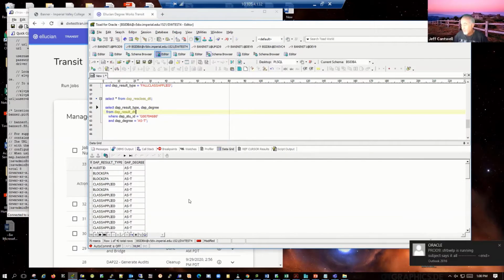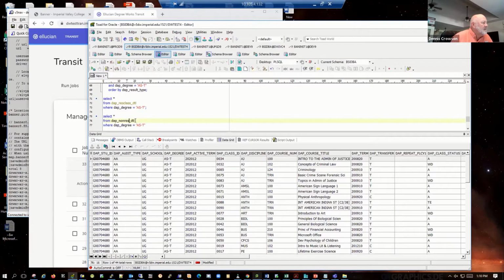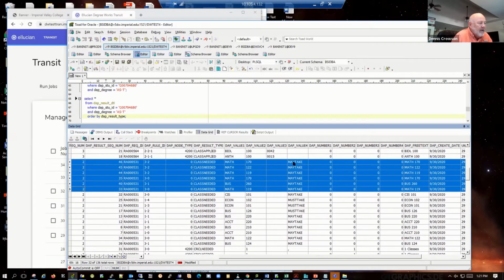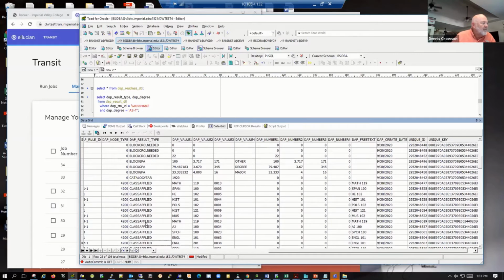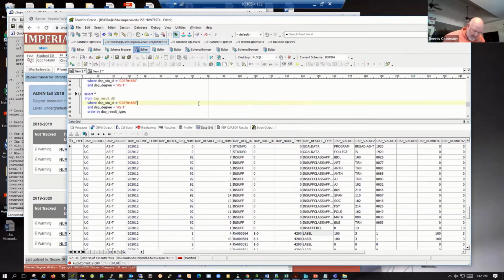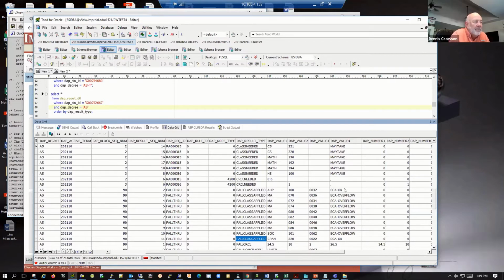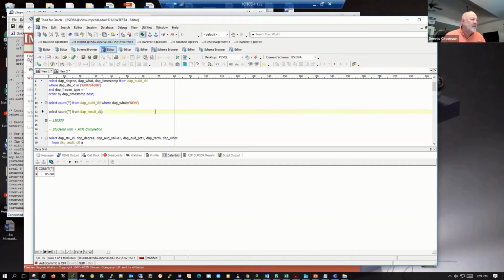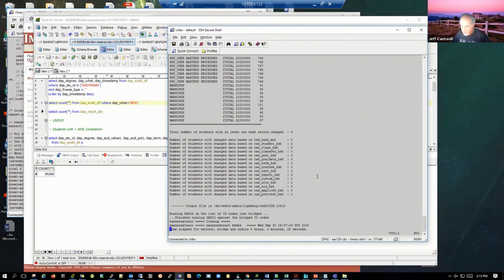DegreeWorks Functional and Technical Training 5.0